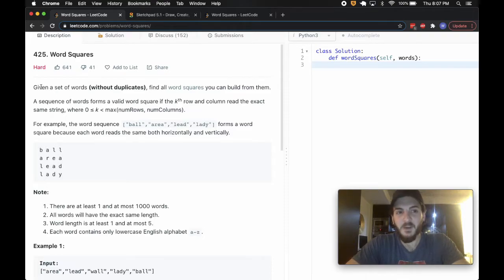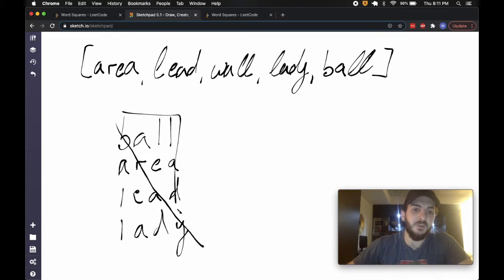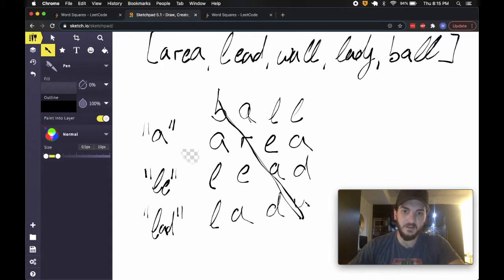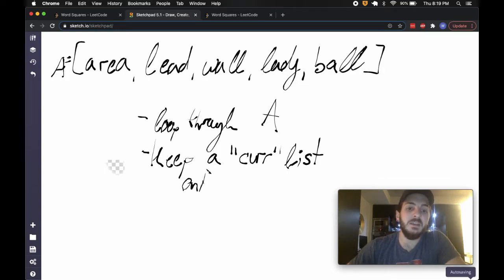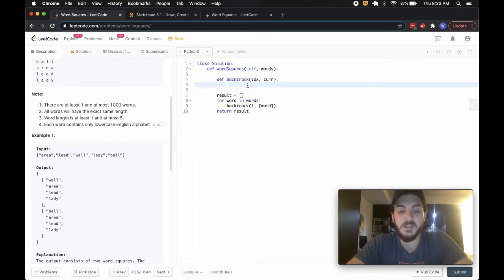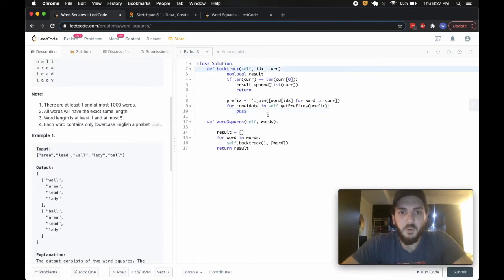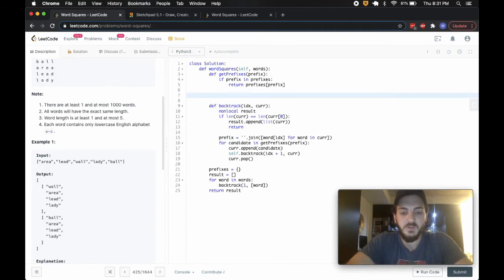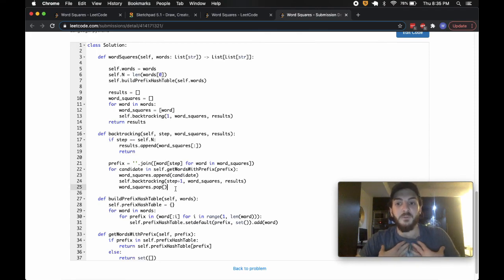WORD SQUARES (Leetcode) - Code & Whiteboard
An intuitive approach to Leetcode 425 - Word Squares. Time and space complexities are a bit tricky here, and isn't something that would reasonably be expected for you to compute (this is fairly common for some backtracking problems, but not all.)

I'm going to lean onto the Leetcode solution for this one which states O(N*26^L) time and O(N*L + N * (L/2)) space, where N is the number of input words and L is the length of each word; though at the time of recording this video, it eludes me as to how exactly this is calculated.